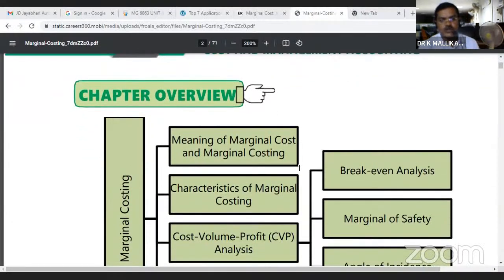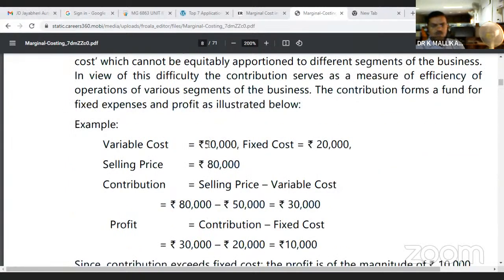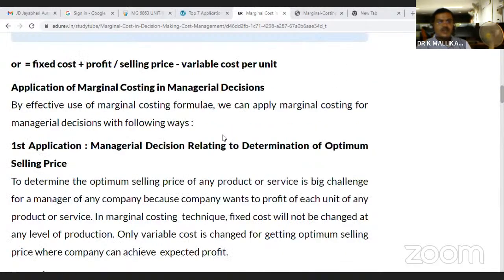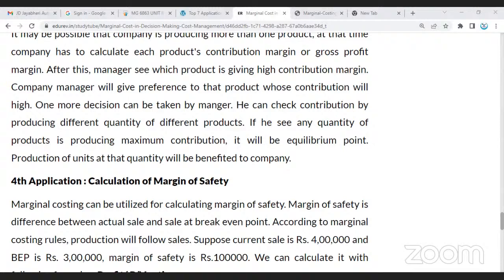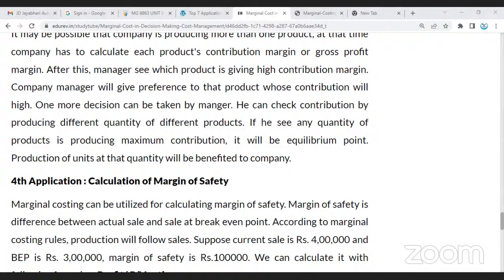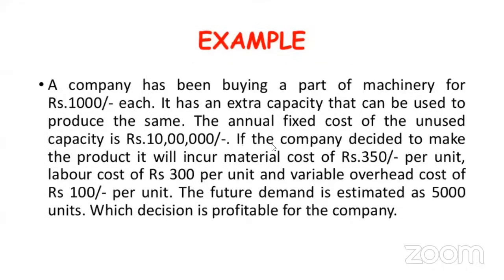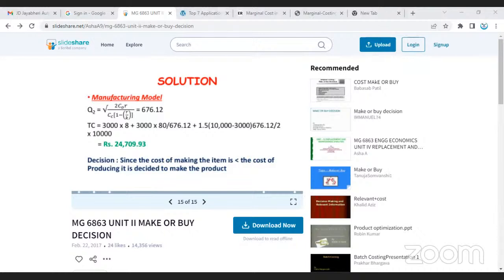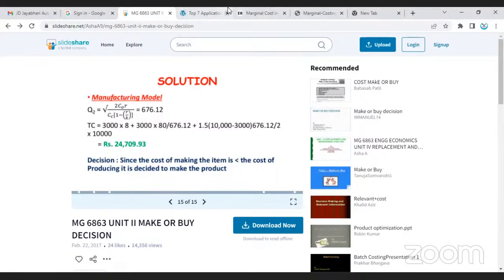UG 6th Semester Commerce-11 (Core) English Medium